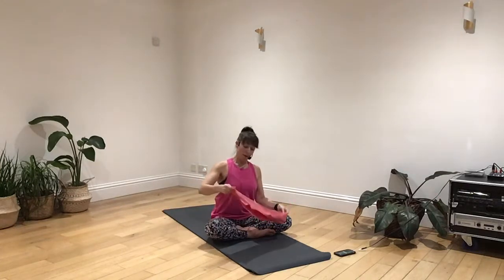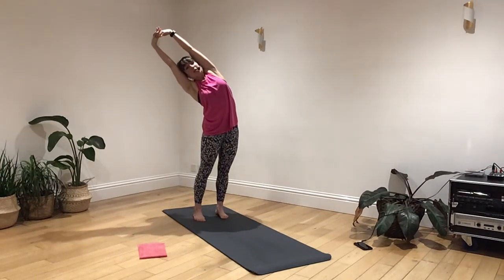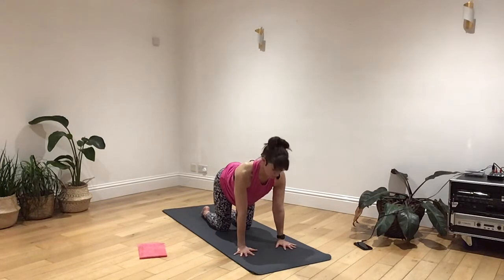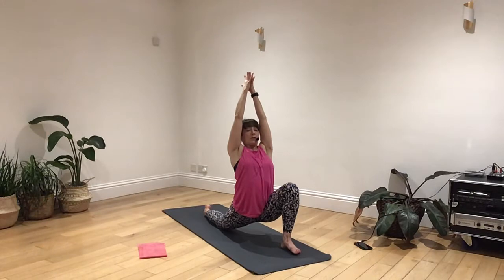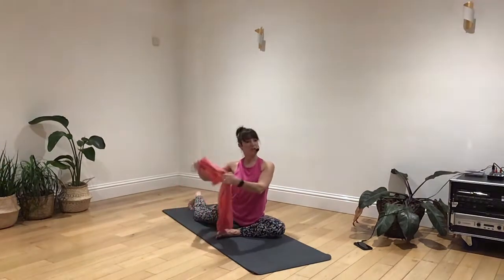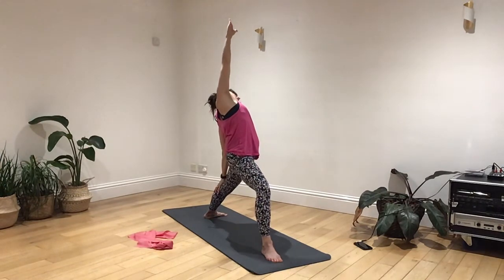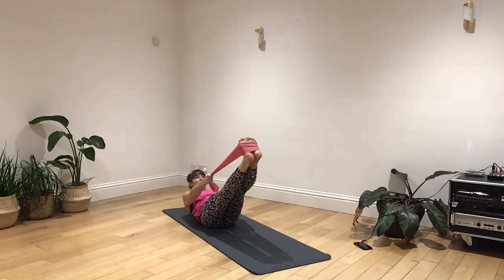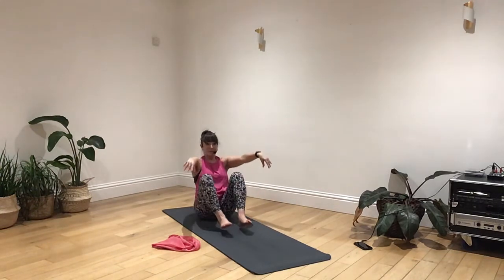Ajactive Fitness Yoga/Pilates 97